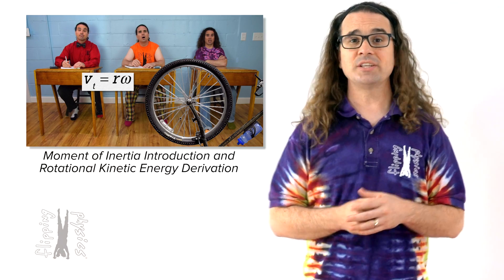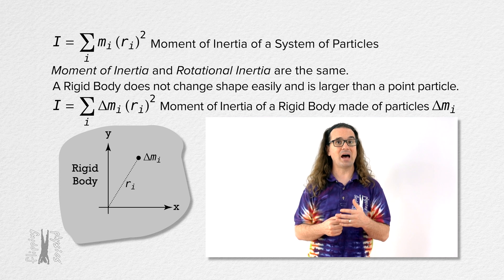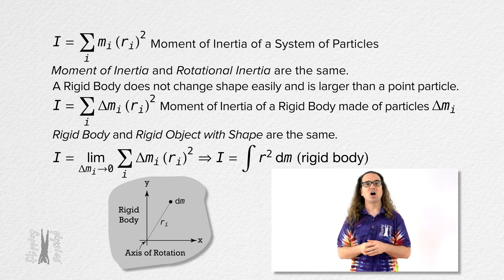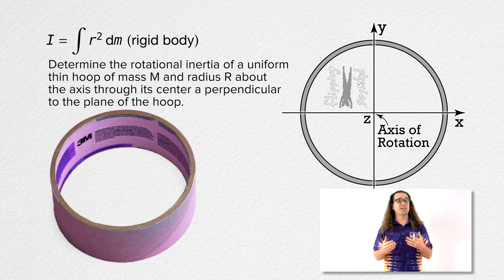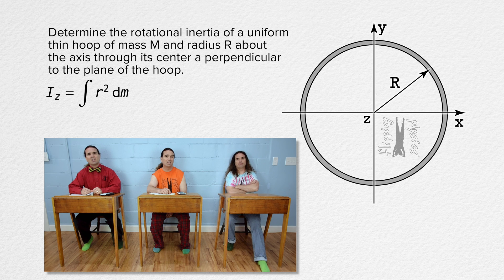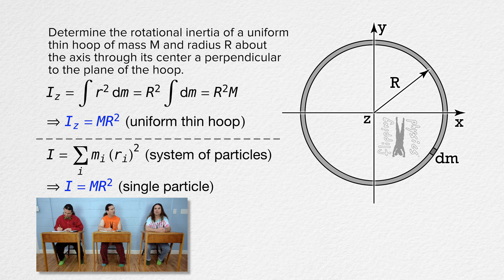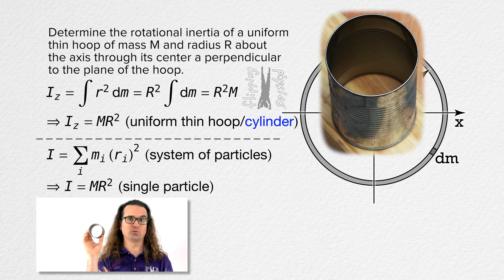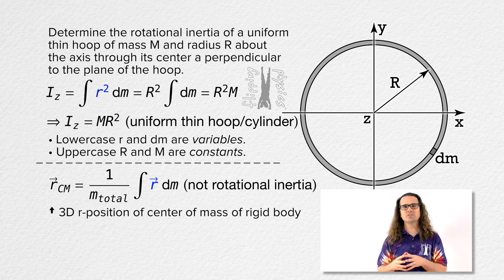Uniform Thin Hoop Rotational Inertia Derivation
Deriving the integral equation for the moment of inertia of a rigid body. Also deriving the rotational inertia of a uniform thin hoop. This is an AP Physics C: Mechanics topic.

Next Video: Using Integrals to Derive Rotational Inertia of a Long, Thin Rod with Demonstration

Previous Video: How the Force of Tension on a Pulley Changes with Acceleration

Thank you to Barak Yedidia, Julie Langenbruner, and Scott Carter being my Quality Control Team for this video.

Content Times:
0:00 Moment of Inertia for a System of Particles
0:46 Rotational Inertia of a Rigid Body
2:38 Rotational Inertia of a Thin Hoop
5:31 Understanding this Moment of Inertia